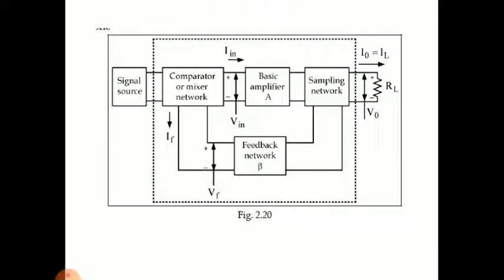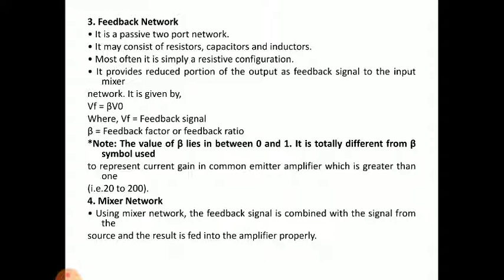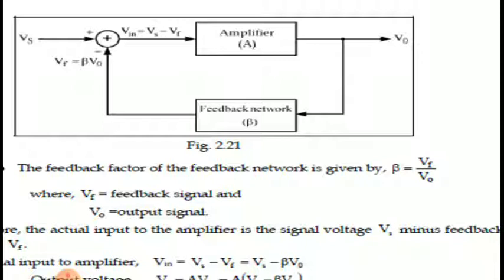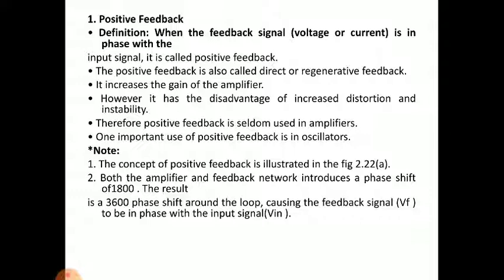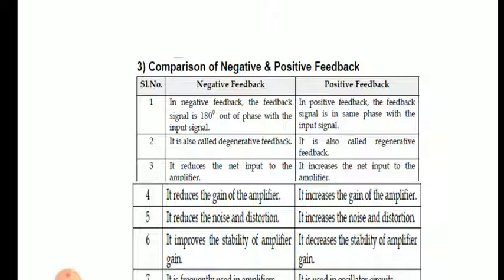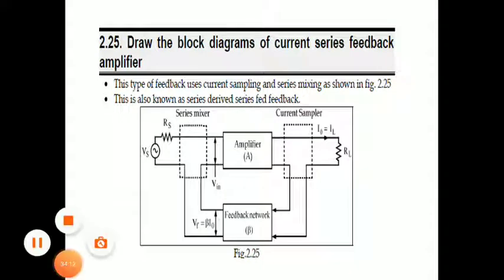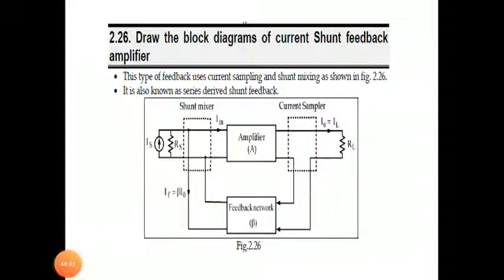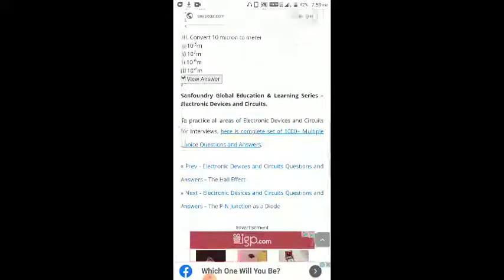Electronic devices and circuits. Video lesson july 6.-2020..4/23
Topics..feedback amplifiers.